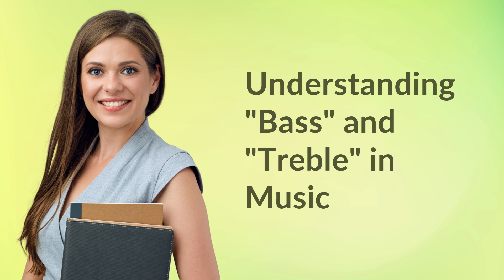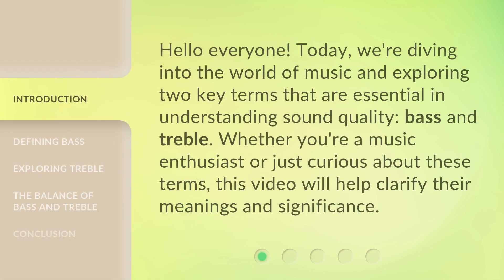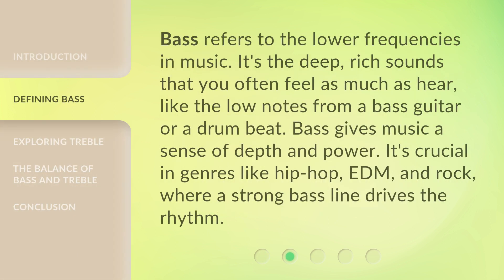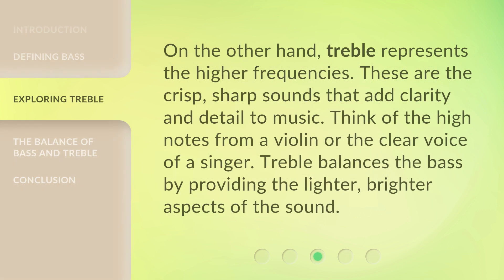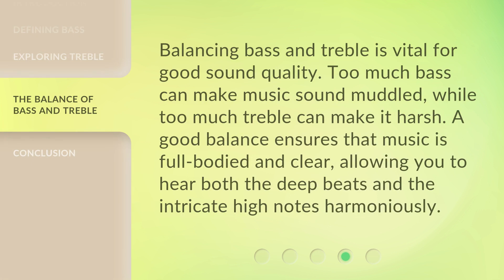Understanding "Bass" and "Treble" in Music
Unraveling the Mystery: Bass and Treble in Music • Discover the secrets behind the mesmerizing beats and soaring melodies. Join us as we demystify the concepts of 'Bass' and 'Treble' in music, revealing how these elements shape our favorite tunes and enhance our listening experience.

00:00 • Introduction - Understanding "Bass" and "Treble" in Music
00:29 • Defining Bass
00:54 • Exploring Treble
01:16 • The Balance of Bass and Treble